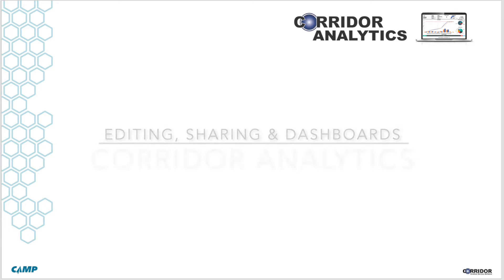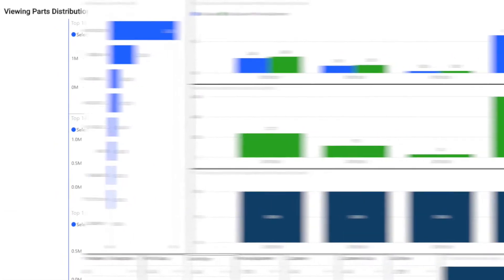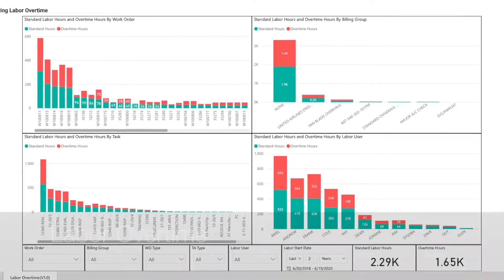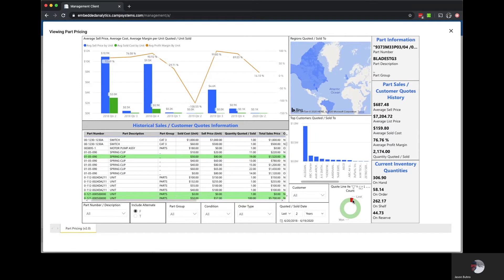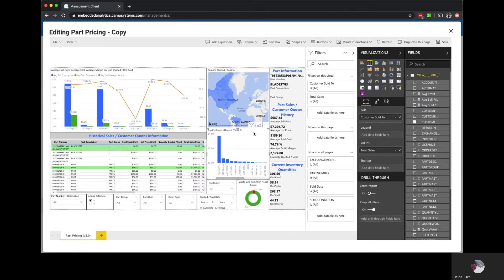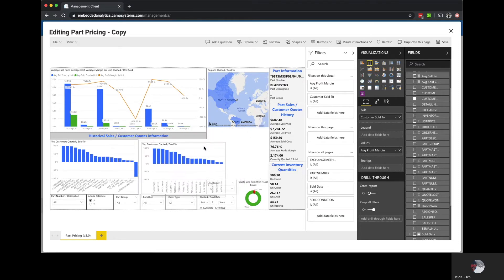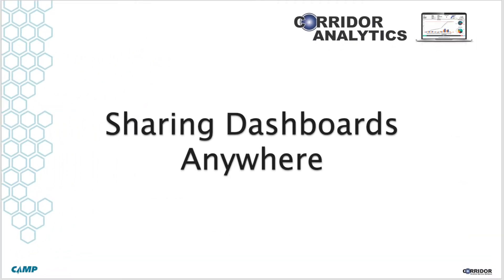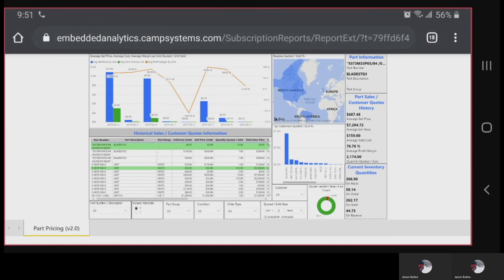CORRIDOR Analytics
Visually analyze your data and transform it into actionable reports and dashboards with CORRIDOR Analytics.